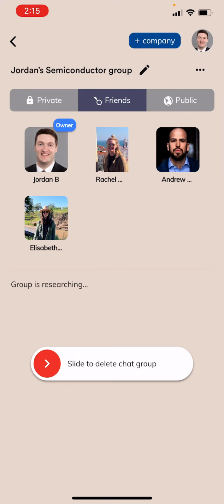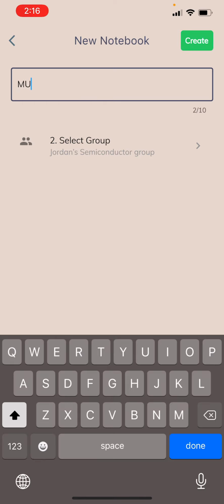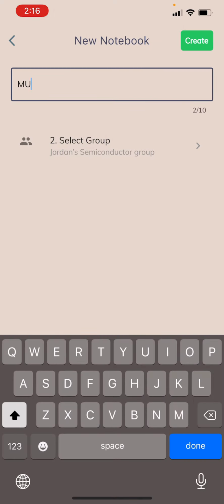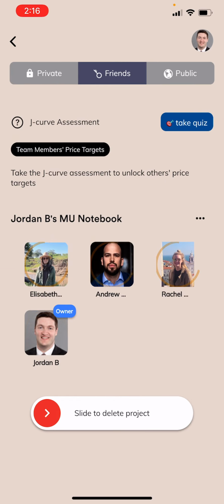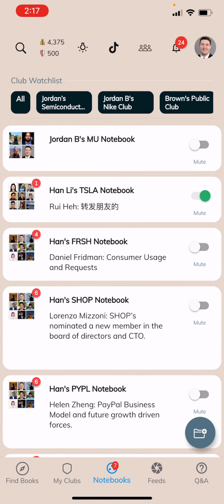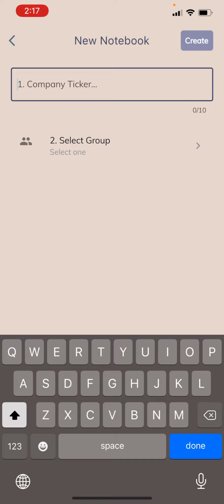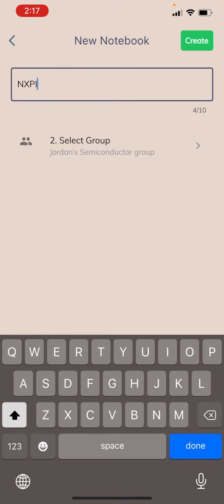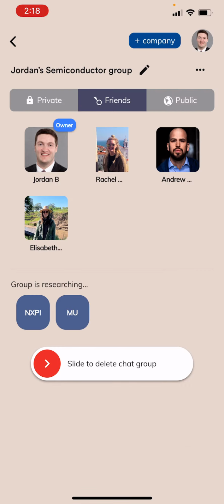How to Create a Notebook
How to create a Notebook and a Notebook to your club on the QuiverTrees App